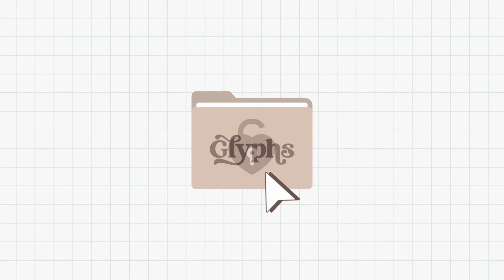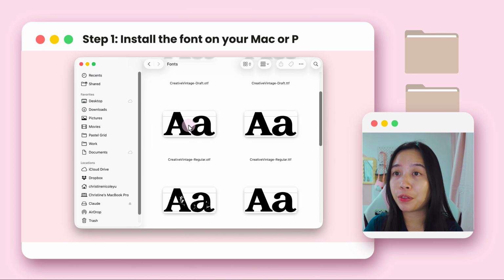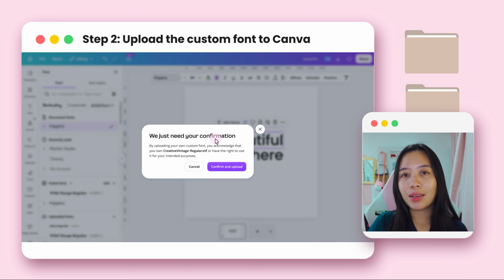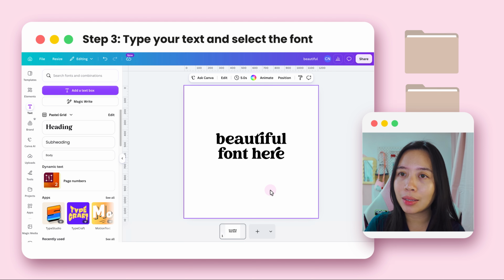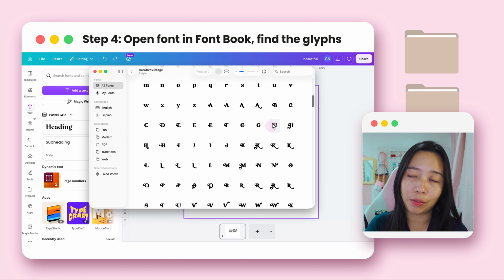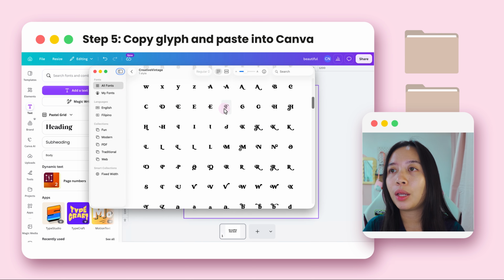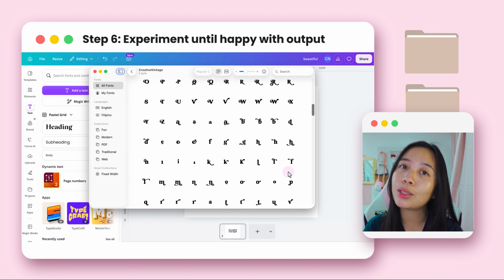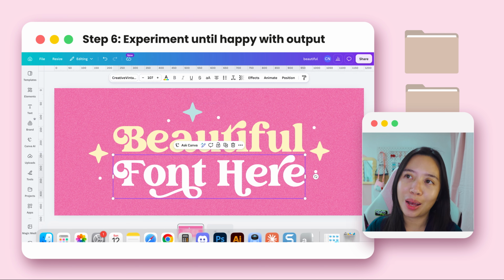How to Use Glyphs in Canva (And Why You Need Them)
Ever bought a gorgeous font with all those extra-cute swirly letters, only to find out Canva won't show them? Those hidden characters are called glyphs — and in this video, I'll show you exactly how to unlock and use them in your Canva designs, step by step.

✨ What you'll learn:
How to install a font properly on Mac/PC
How to upload a custom font to Canva
How to find hidden glyphs using Font Book (or Character Map)
How to copy + paste glyphs into your Canva text

If you've ever felt like you were missing out on the full beauty of a font you paid for, this tutorial is for you!